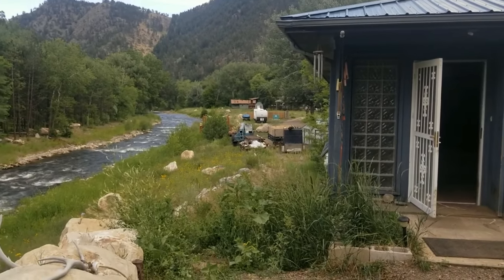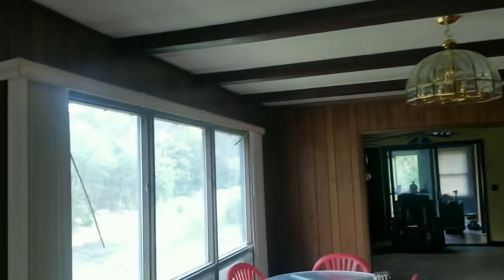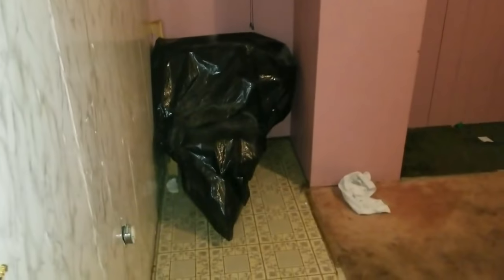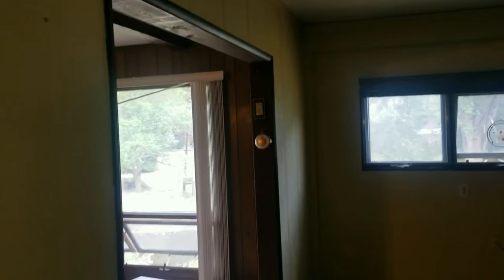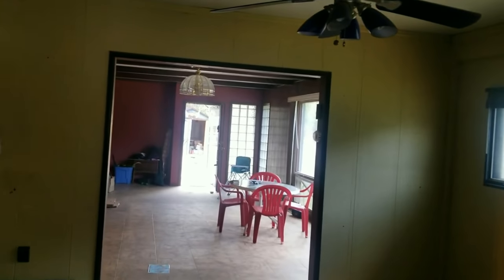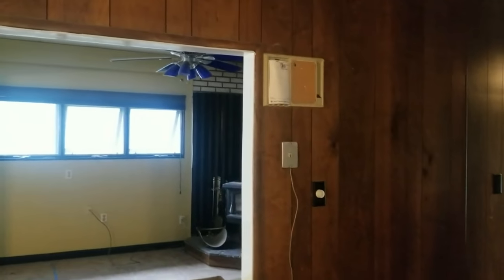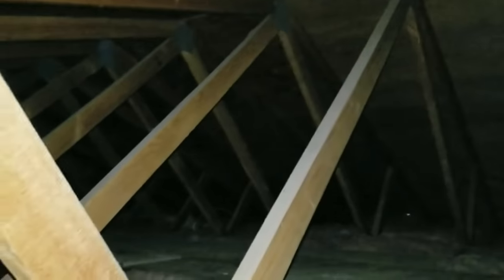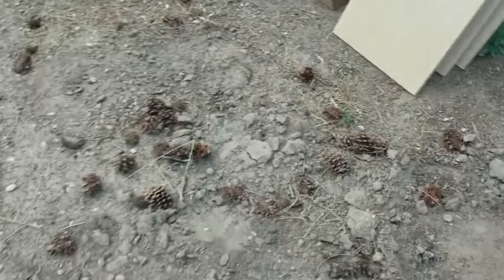Riverfront House Update: A Few Surprises Found!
We have gone up to the river house a few times since we bought it a couple of weeks ago. I bought the house as an investment property but we may just end up keeping it as a family house. The property is right on the Thompson River and was built in 1970. It managed to survive both of the big floods in 1976 and 2013.

I measured the house and it is about 2,500 square feet all on one floor! It has had a number of additions put on it over the years. I managed to get myself into the attic as well!

We have somewhat decided on how the new floor plan will look. We want to blow out the kitchen, remodel the bathroom, add another bathroom, and take out some walls if we can.

We will have a lot of updates on this one!

Here is what it looked like when I first bought it.

Join the InvestFourMore Insider to get access to Insider-only AMA's, podcasts, newsletters, and advanced real estate calculators
The best way to get in contact with me is through the Insider. I answer any question asked there.
Mark has been a real estate investor and real estate agent since 2001, after graduating from the University of Colorado. Mark has flipped over 180 houses and routinely flips 20 to 30 houses a year. Mark owns 20 rentals properties as well including a 68,000 square foot strip mall. Mark is the managing broker and owner of Blue Steel Real Estate. Mark is also a member of the Forbes Real Estate Council.